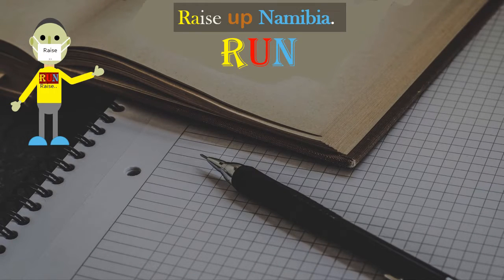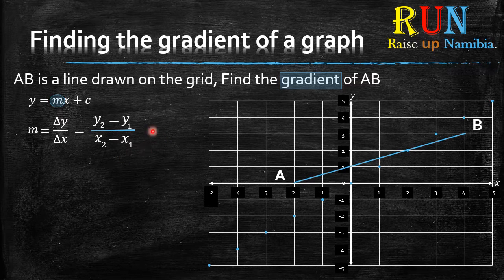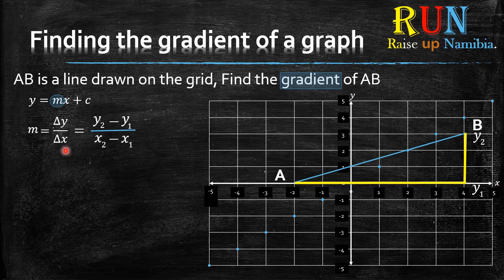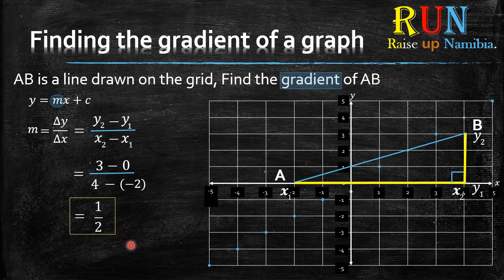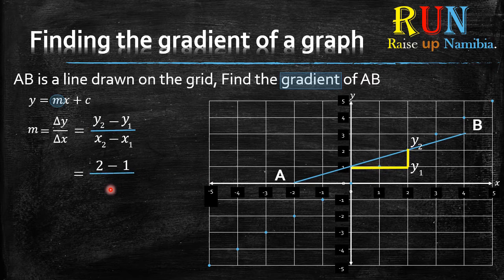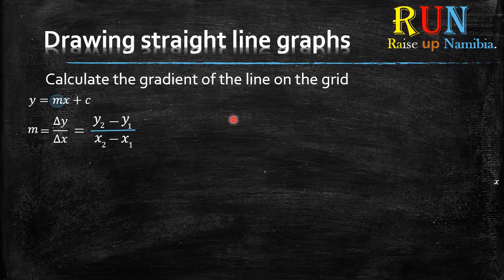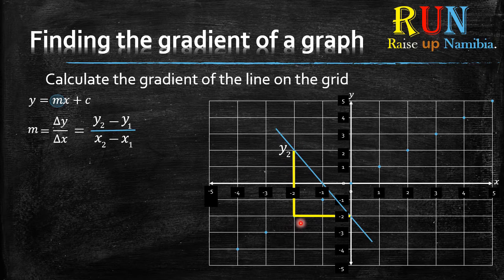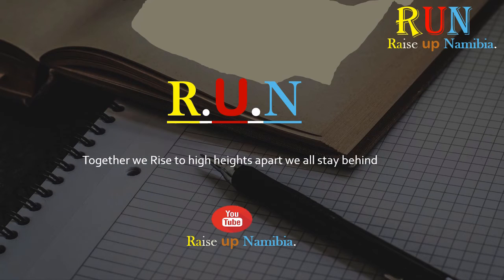Graphs part 3 || How to find the Gradient of a graph || NSSCO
In this revision video we look at how to calculate the gradient of a given line

Part 3 of graphs
😉 And this video is part 3

Are you struggling and need 👨‍🏫 extra help?
🔥Good news is we offer one on one online class for N$100 or N$45 per learner for a group of 10/more leaners with the same topic